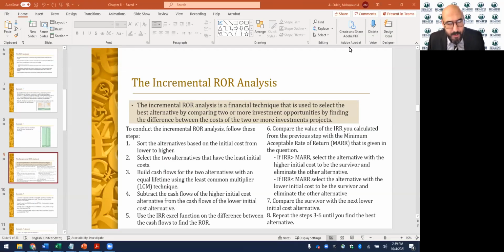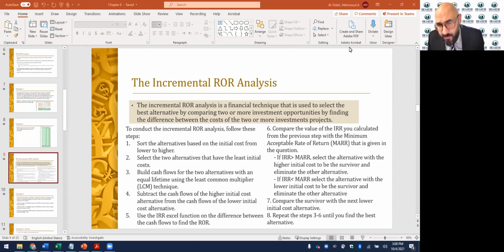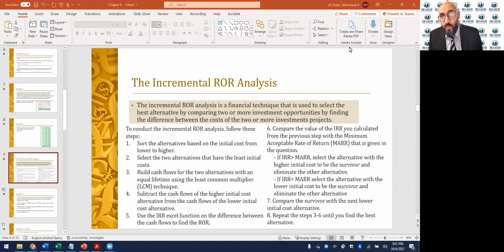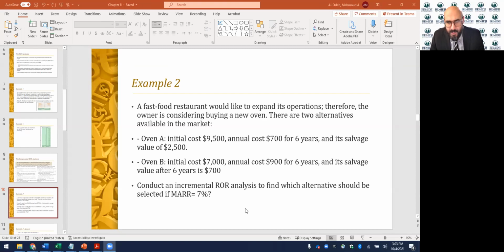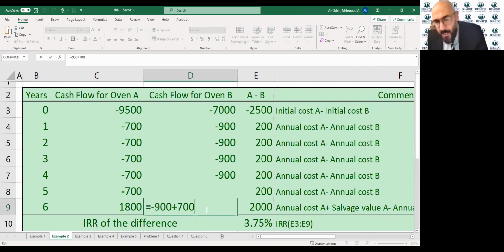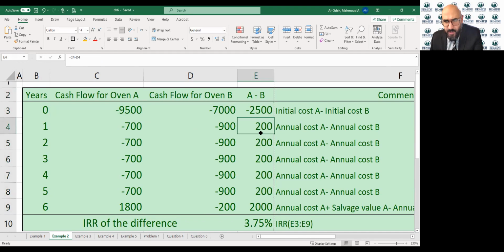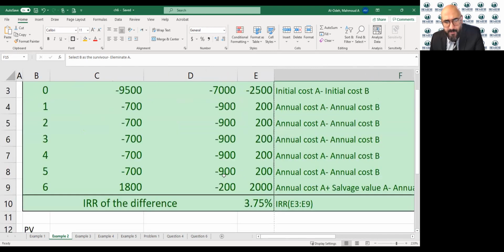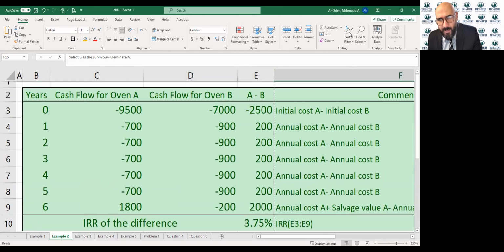Ch 6- Rate of Return - ROR using the Incremental Analysis for more than one alternative